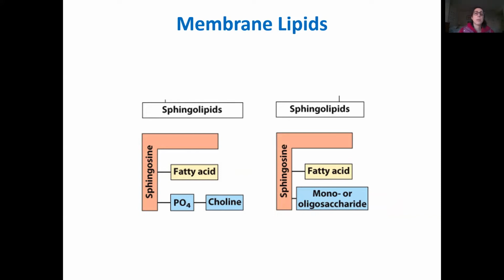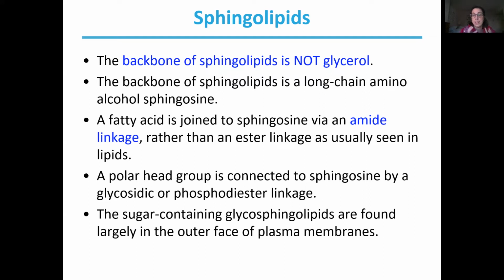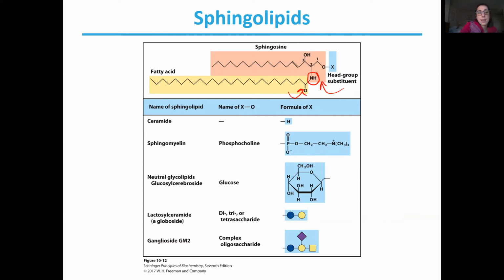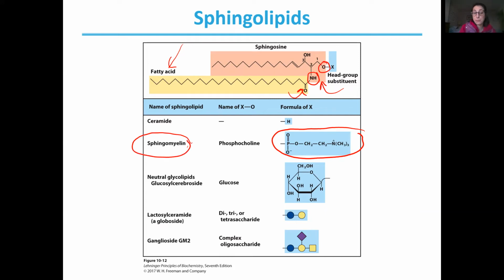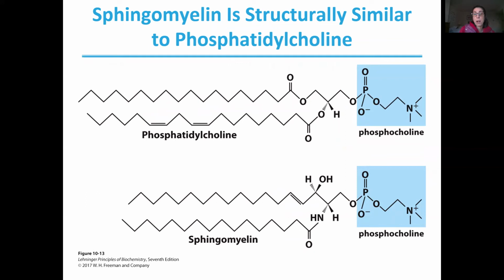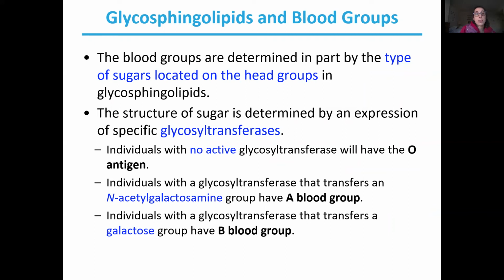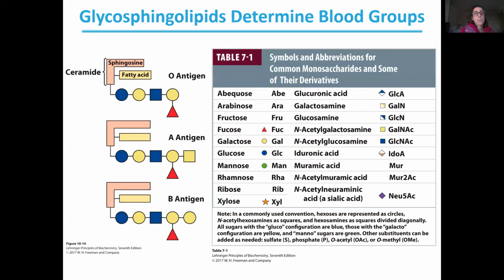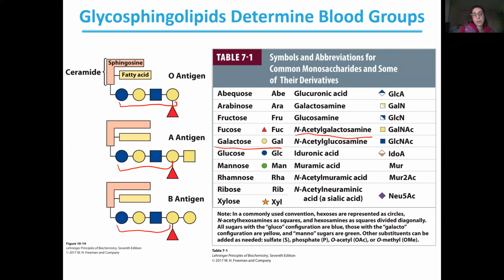Biochemistry Lecture 10.10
Membrane Lipids: Sphingolipids